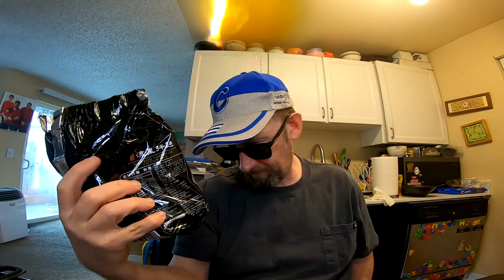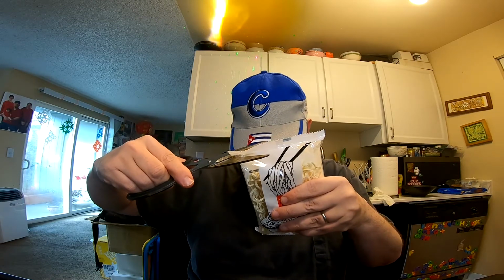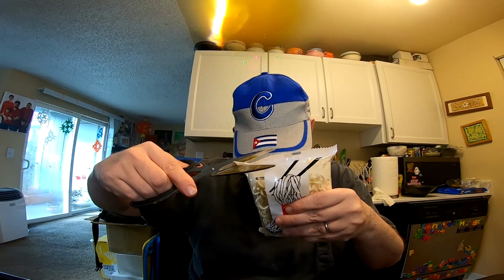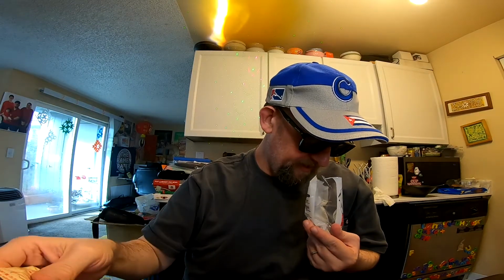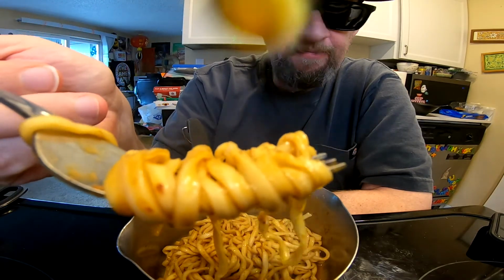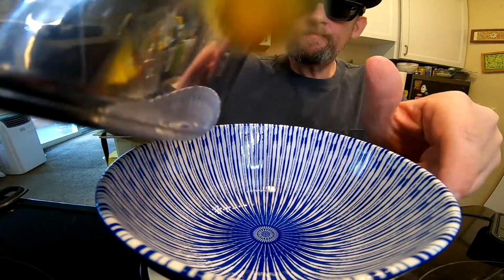A Sha Dry Noodle Meteor Noodle w Fried Sauce - Taiwan - Instant Noodle Recipe Time - EP 1389